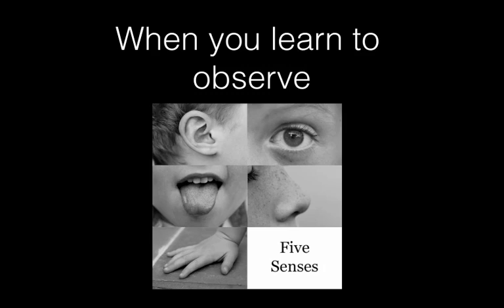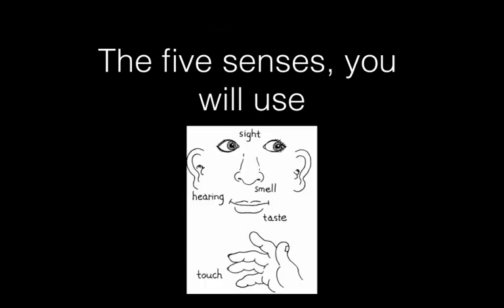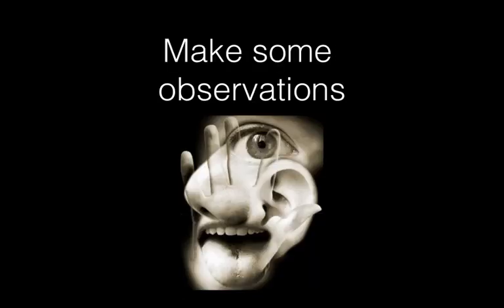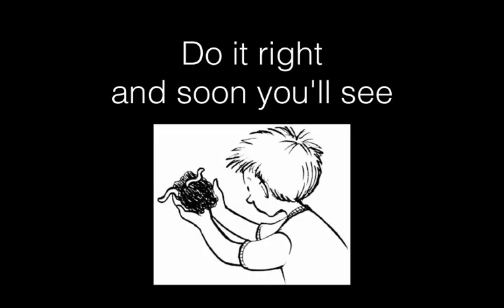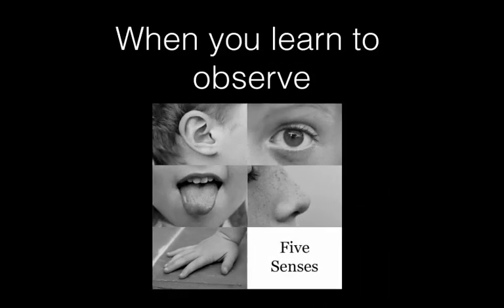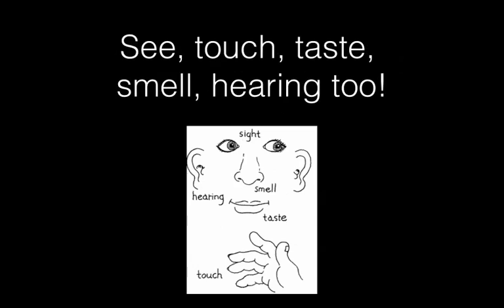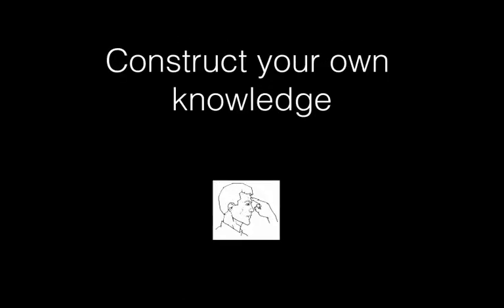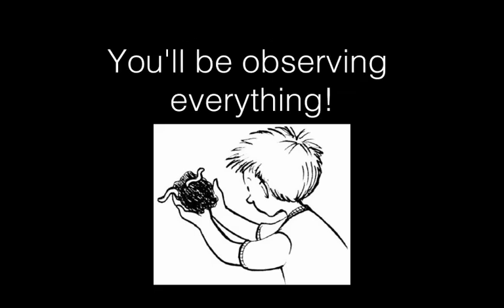Let's Observe Song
Let's Observe is performed by David Bydlowski and Fred Ribits of Science Explosion. Inkind support was provided by Wayne RESA. This song is for K-8 students and helps them understand that observing is very important in science and you use your 5 senses to observe..